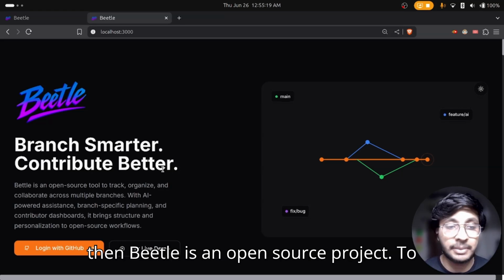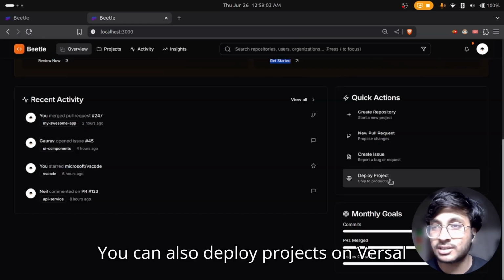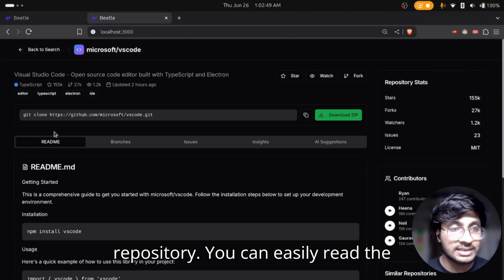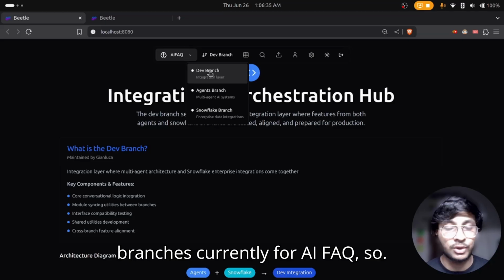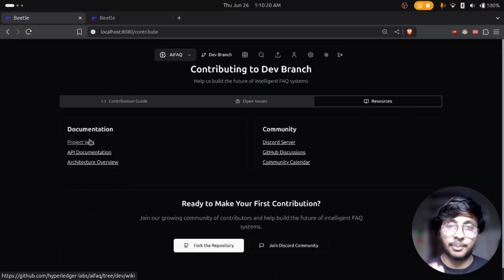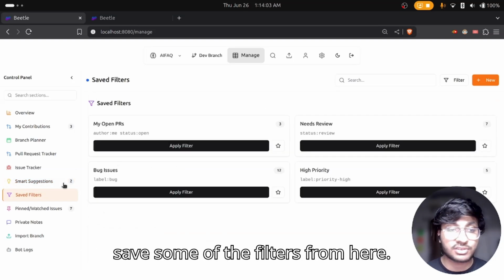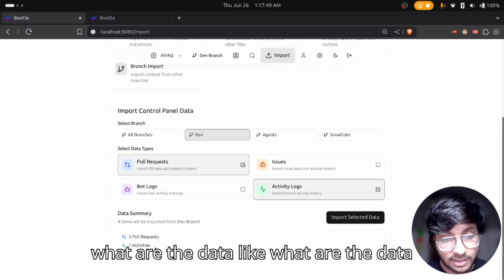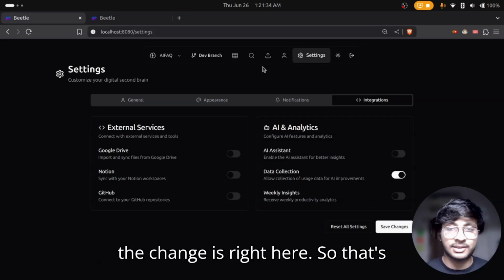Launching Beetle || The Ultimate Open Source GitHub Project Manager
We’re excited to officially launch Beetle — the ultimate open-source GitHub project manager designed specifically for contributors, maintainers, and community-driven development! 🪲

Beetle is not just a UI layer on GitHub — it’s a powerful wrapper that gives a completely reimagined experience for managing open-source projects across multiple branches. With built-in AI assistants, branch-specific planning, contributor roadmaps, PR and issue management, and GitHub integration, Beetle makes contributing organized, personalized, and scalable.

In this video, we walk you through Beetle’s core features, a behind-the-scenes look at its development, and a live demo showcasing how it simplifies tracking pull requests, managing issues, organizing commits, and helping every contributor stay aligned — whether you’re working solo or part of a large open-source org. Plus, you'll get a glimpse into the contributor dashboard, smart filtering, private/public tagging, live project insights, and even our AI-powered assistant tailored per-branch.

Beetle is made for developers who believe in open source, but need more powerful, structured tools to collaborate effectively.

👉 Try it now. Contribute smarter.
🔗 Open Source. Built for Devs. By Devs.